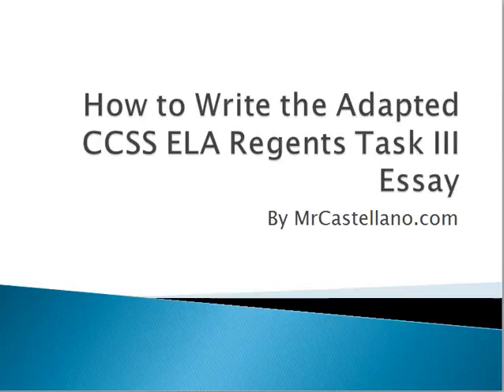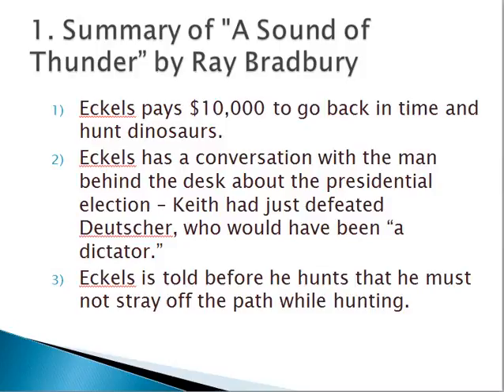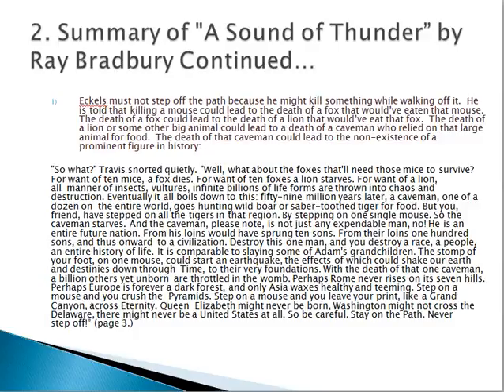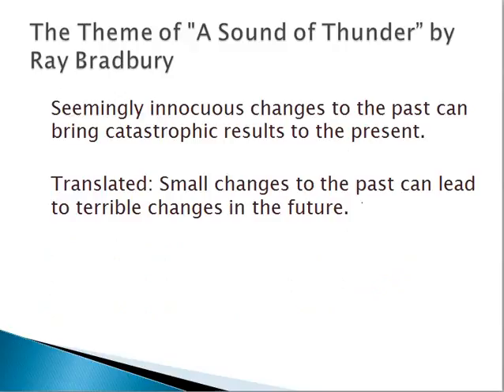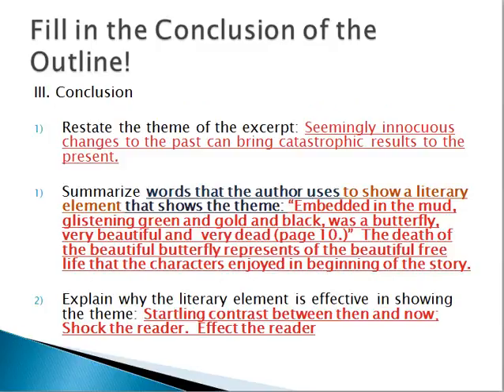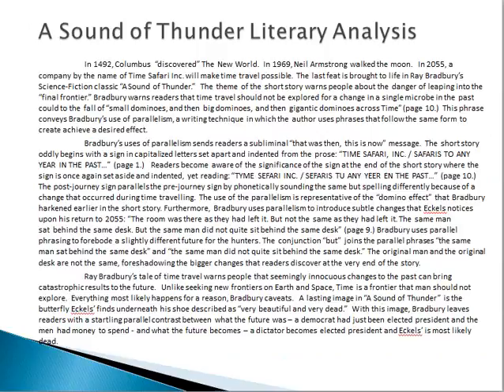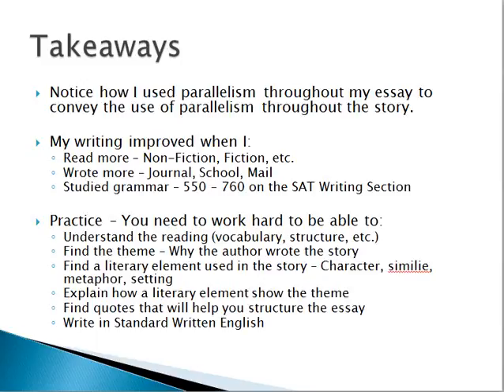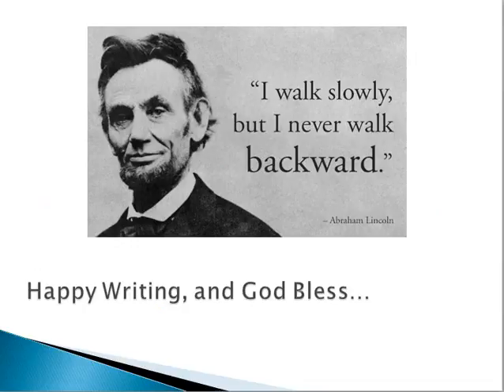A Sound of Thunder Video Tutorial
Task III CCSS ELA Regents Essay Adapted to the Ray Bradbury Classic